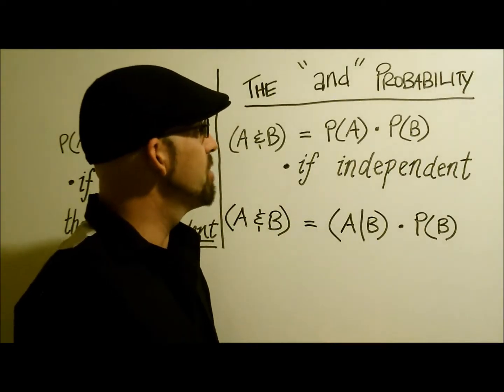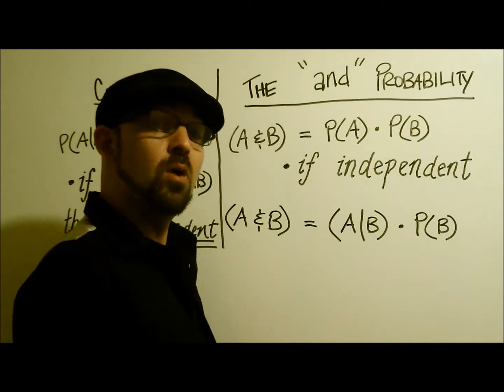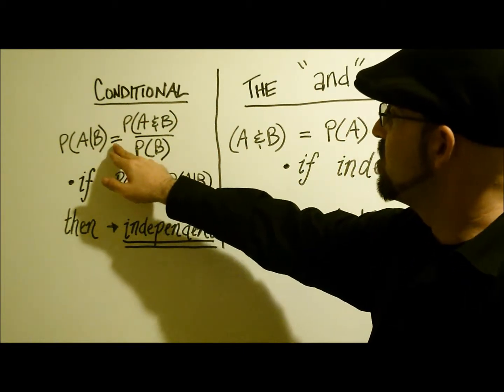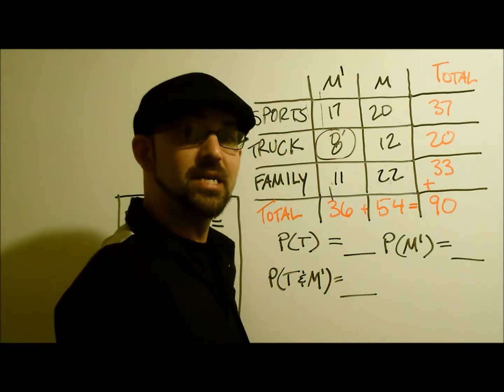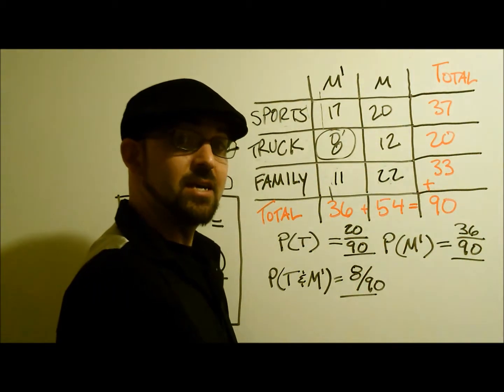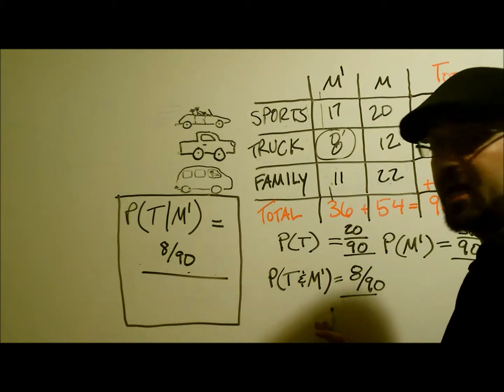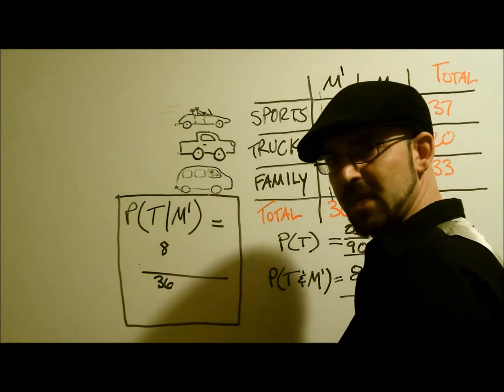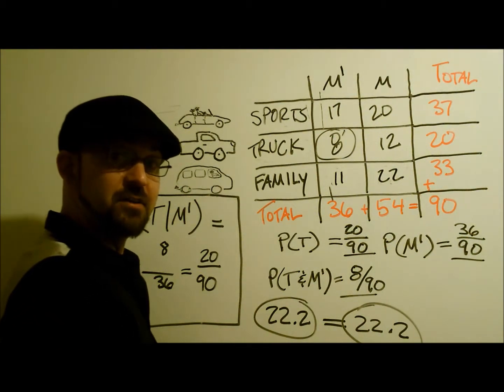MGVideo and-conditional-probability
Math Geeks explain the (A & B) probability and how to derive it.